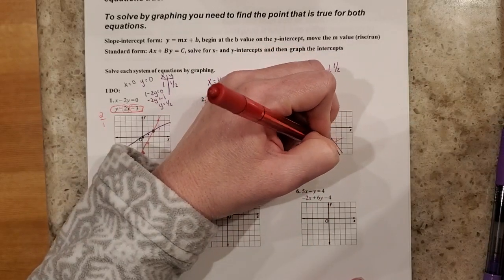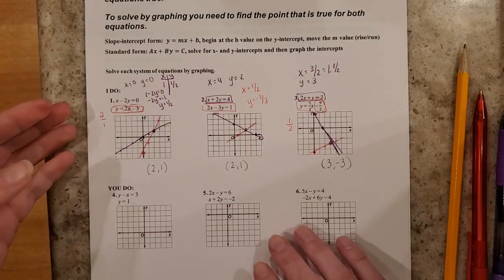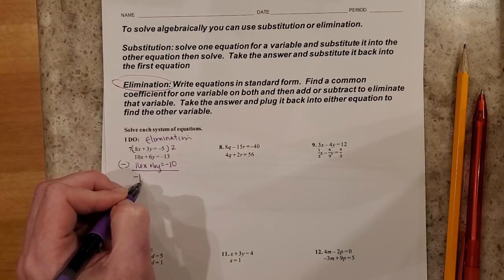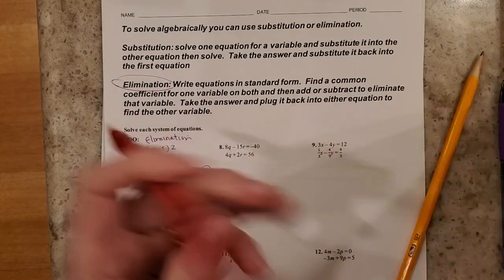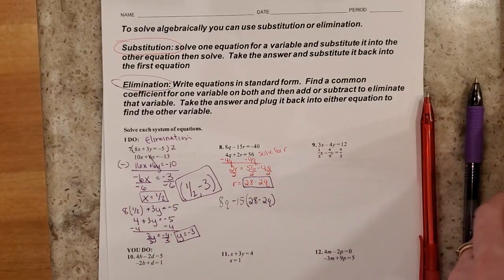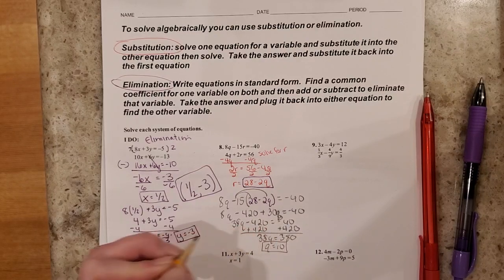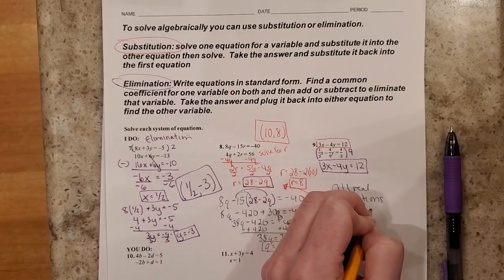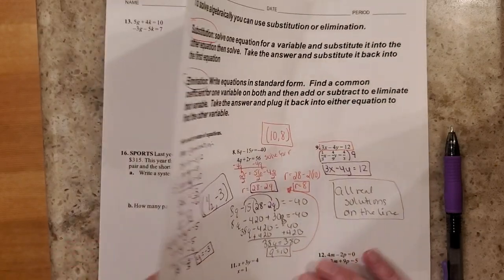Pre-Calculus Review: Solving Systems of Equations